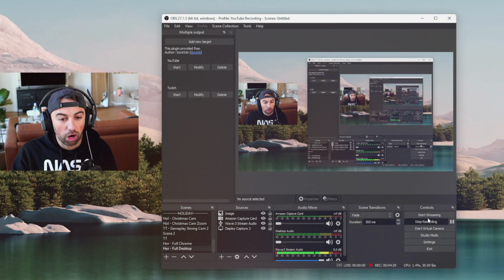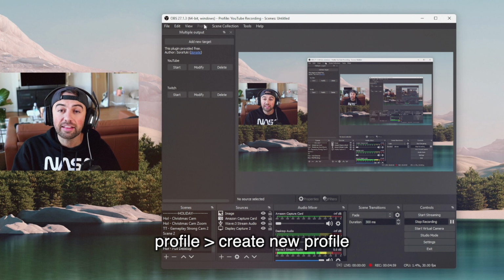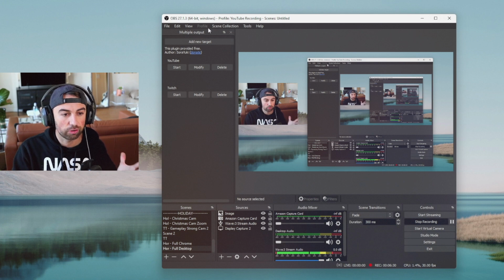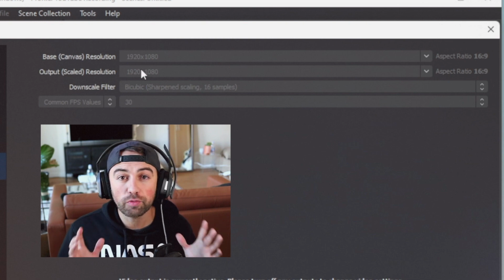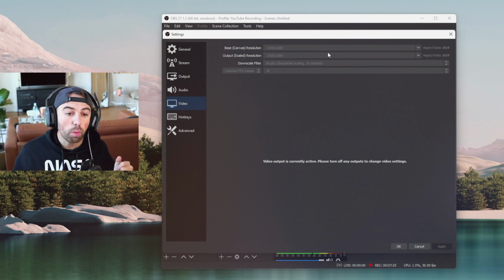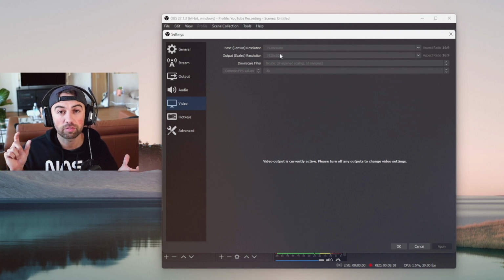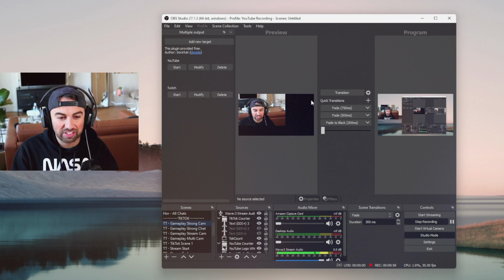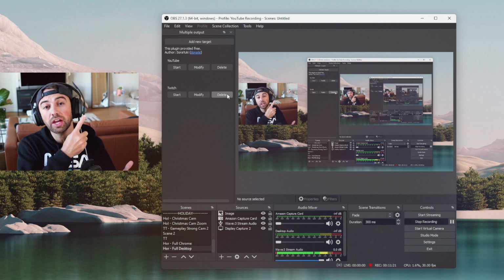OBS Vertical Streaming: How to Stream to TikTok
OBS Vertical Streaming is a very easy process by following the steps laid out in this video. TikTok live streaming is a platform that accepts a vertical orientation stream. In this video I will show you how to stream to TikTok using a portrait stream. This OBS vertical layout is also known as a 9:16 stream. Please note, you will need a TikTok stream key to stream to TikTok from OBS. Not every account has access to stream to TikTok from a computer.

Remember to create a new OBS profile before adjusting settings if you want to preserve your original OBS settings profile.